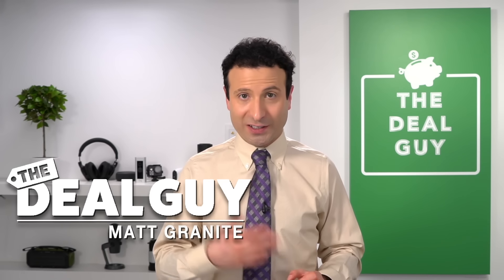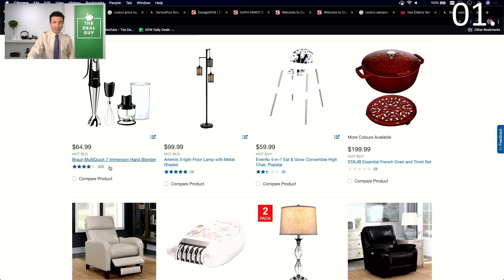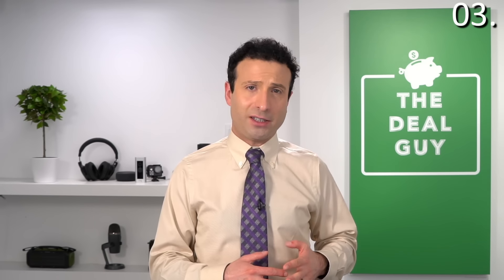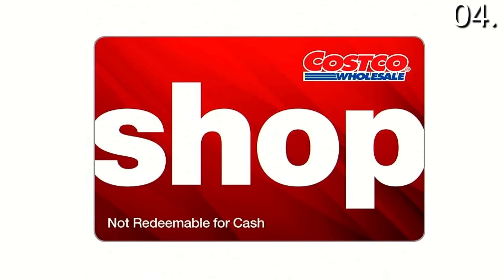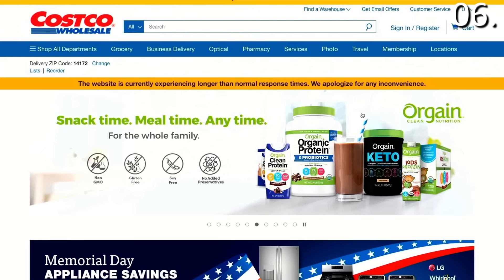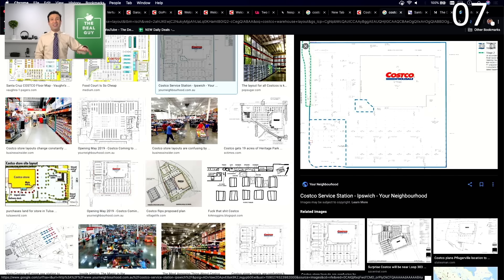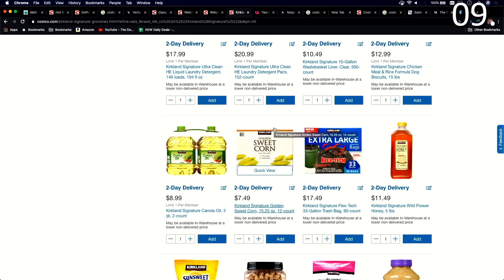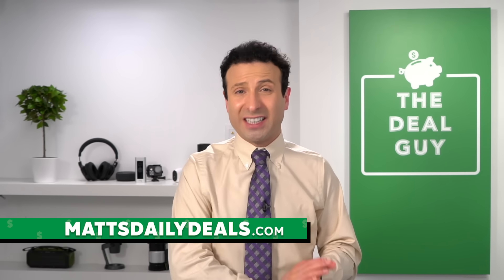10 SHOPPING SECRETS Costco Doesn't Want You to Know!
Save a bunch of money at Costco with these 10 amazing secrets I discovered! Everyone knows Costco is a great place to find bargains, but with these tips you will save a LOT more!

I've been shopping at Costco for a long time. I often hunt for Costco Deals and Costco Freebies so this video is long over due. People always ask me for Costco deals today and for the month. A lot of people think the cheapest stuff is costco clearance shopping but really these 10 shopping secrets will get you things a lot faster.

In this video The Deal Guy is showing you the 10 secrets costco doesnt want you to know. If you wonder what secrets costco hides from you then this video will interest you. Aside from costco couponing other hidden secrets videos this video will really help you with some costco tips and hidden secrets.

Don't miss these shopping secrets about costco. I hope you enjoy the video and lean things you didnt know about Costco, maybe it will help you solve Costco vs Sams Club. These secrets apply to Costco Canada and Costco Australia too.